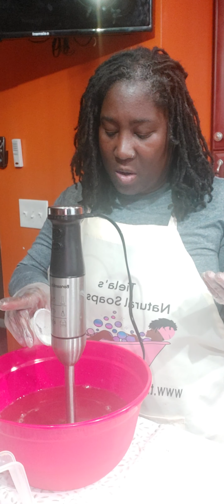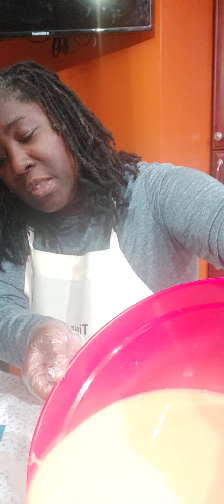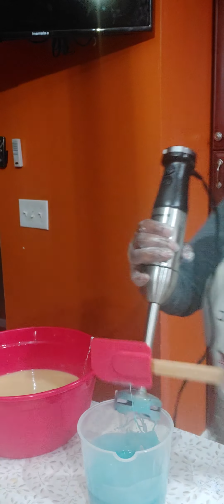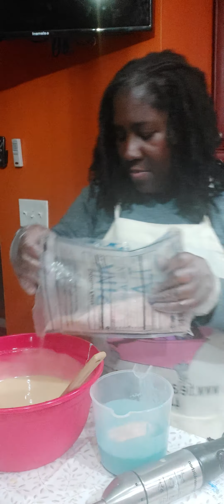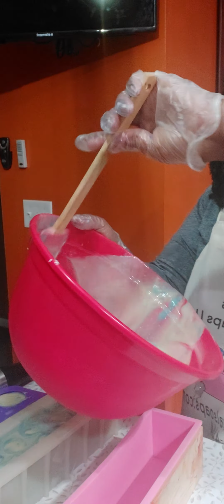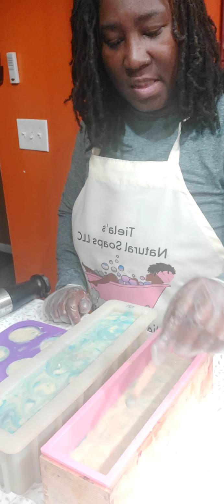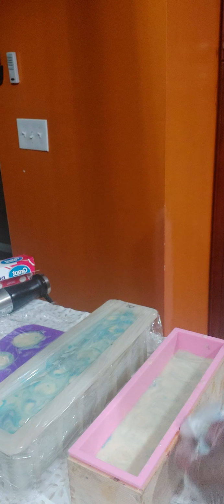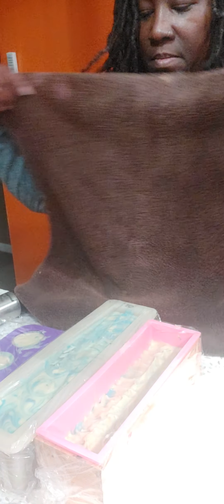Himalayan Spa Bar Soap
Today in this video I am making my pink Himalayan spa bar soap.  This soap has vitamin e,  pink Himalayan salt. cocoa butter and shea butter.

soap mold and spa fragrance: Brambleberry.com

lime essential oul: essentialdepot.co
Himalayan salt: big lots